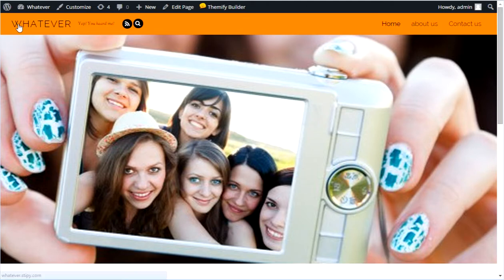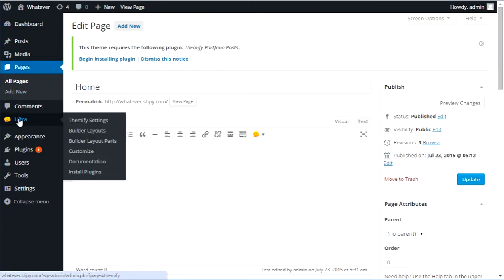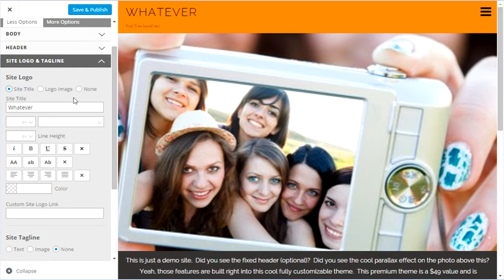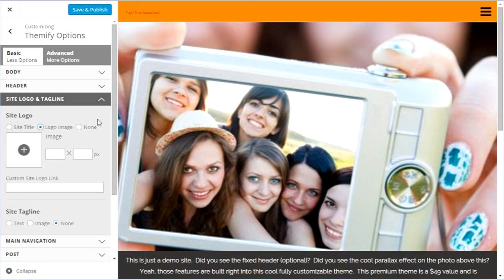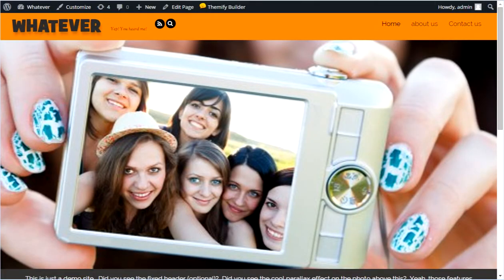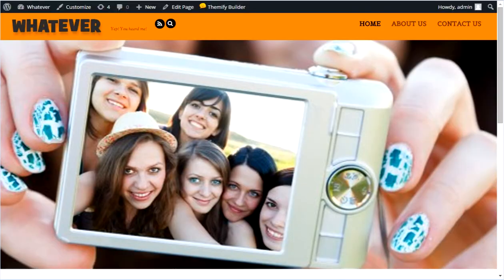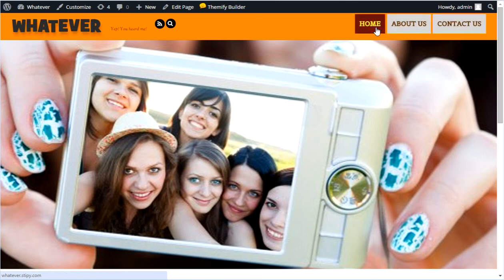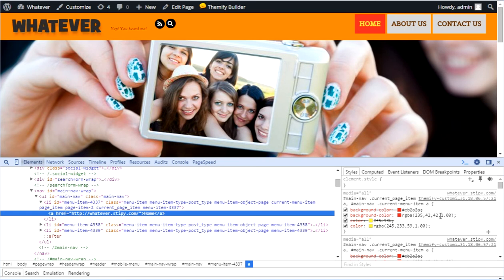Wordpress Themify Theme Ultra - Adding logo and stylizing menu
Wordpress Themify Ultra Theme Adding logo and stylizing menu. This is a premium theme and costs $49 from Themify. However, we have a developer's license and so we are able to install it on our clients sites for free.